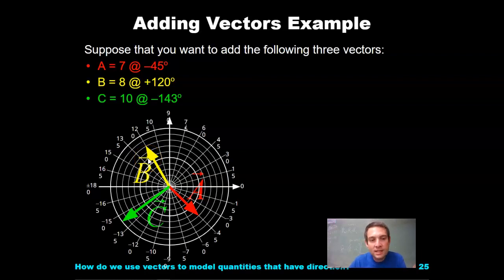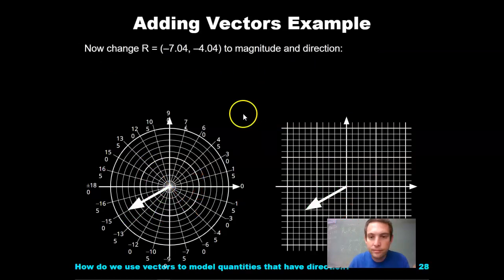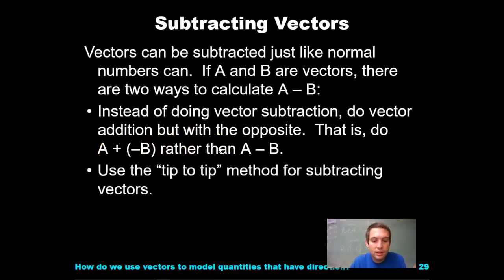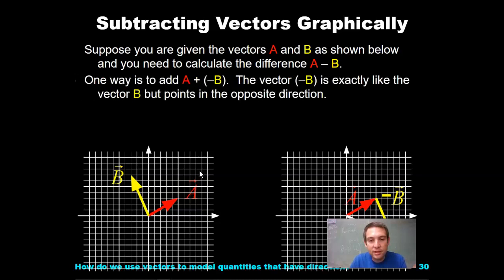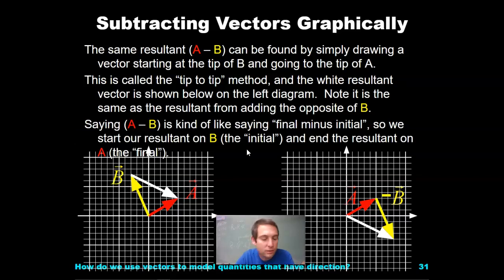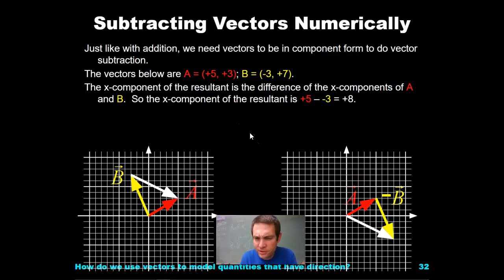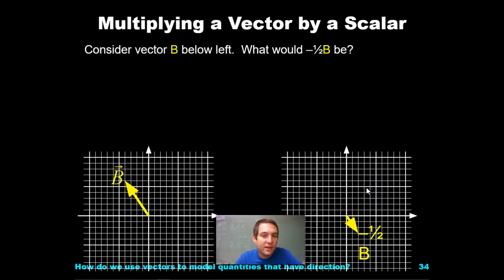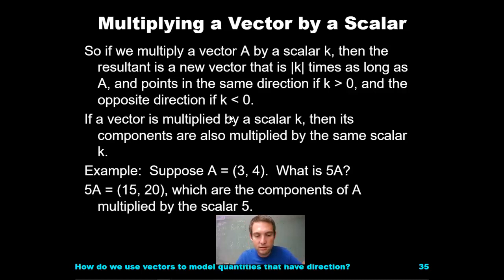Unit 4.1 Vectors 6